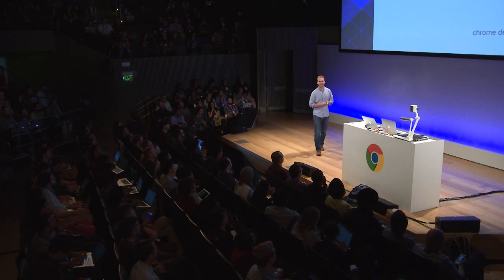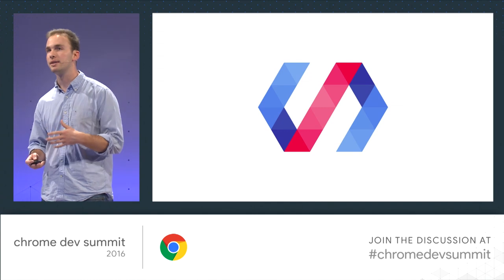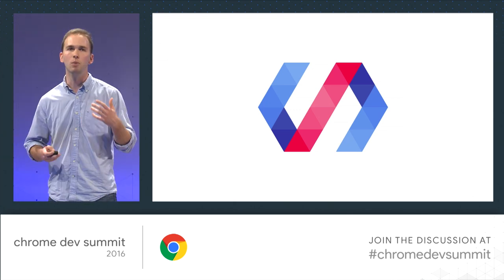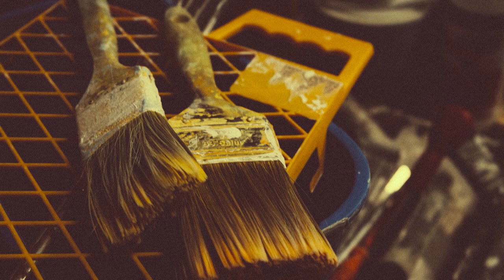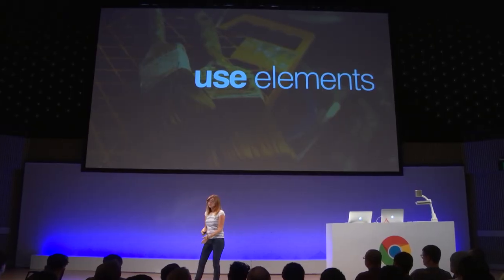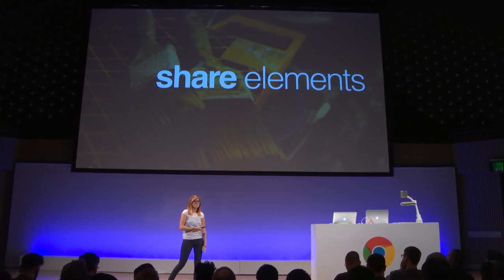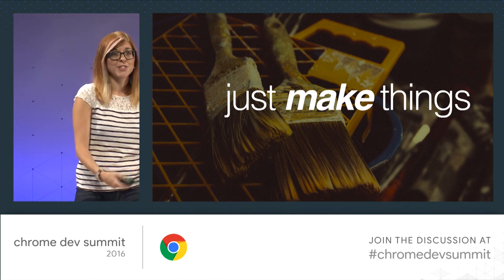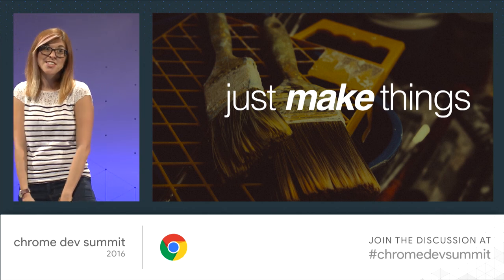Web Components and Polymer (Chrome Dev Summit 2016)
Taylor Savage and Monica Dinculescu talk about the current state of Polymer, and how you can use Web Components to improve your development.